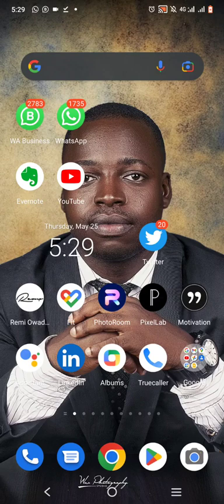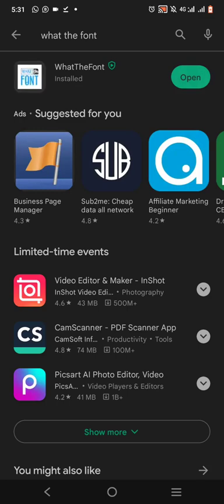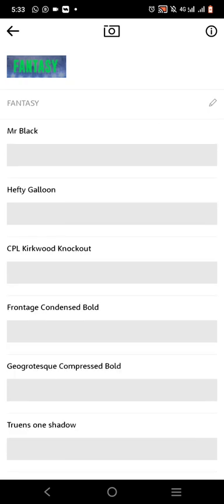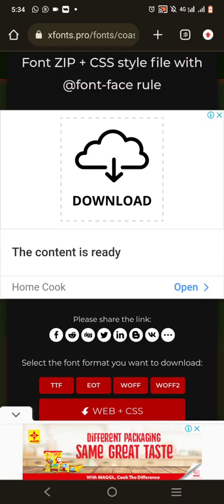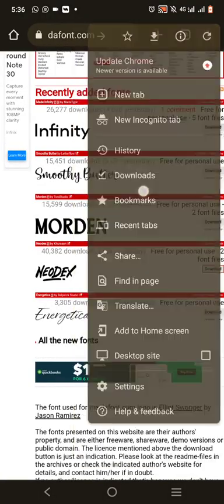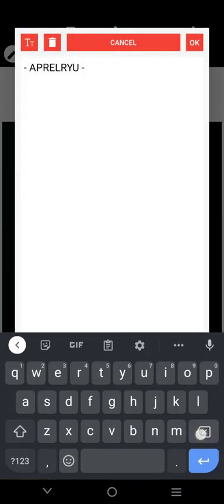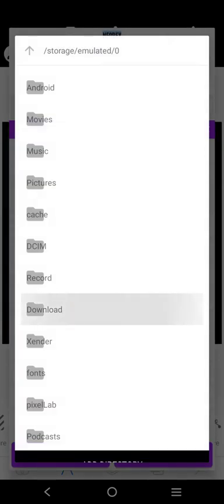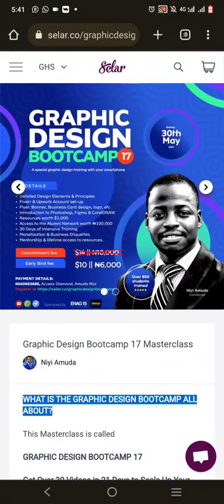How to Identify Fonts In Any Design, Download Them, Unzip and Upload to Pixellab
In this video, "How to Identify Fonts in Design and Download Them," we will show you the step-by-step process of identifying fonts used in various designs and how to download them for your own projects.

Fonts play a crucial role in design, and being able to recognize and access the right fonts can greatly enhance your creative work. Whether you're a graphic designer, a web developer, or an aspiring artist, this video is packed with valuable tips and resources to help you identify fonts and add them to your font library.